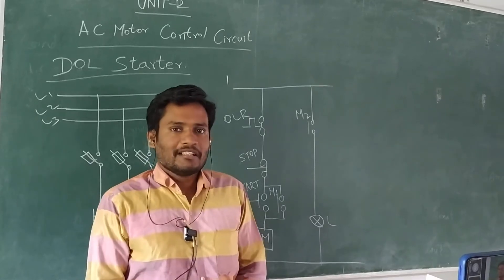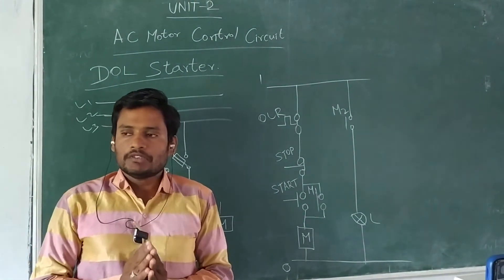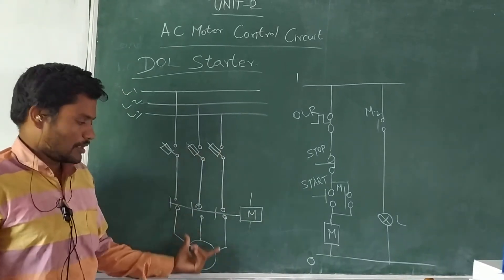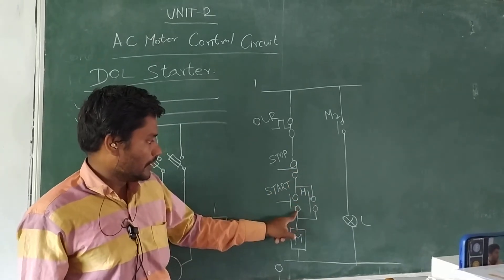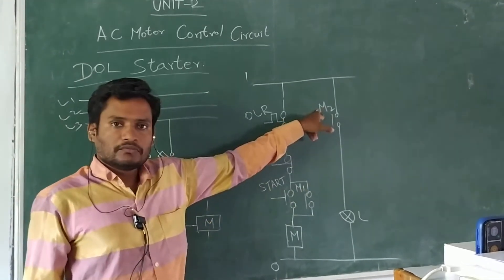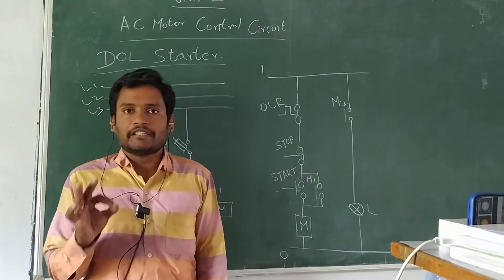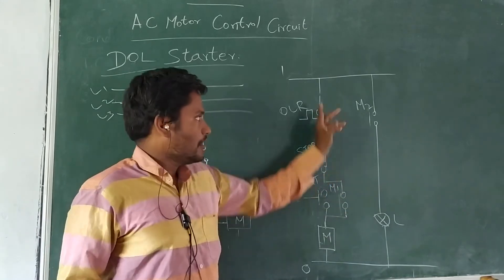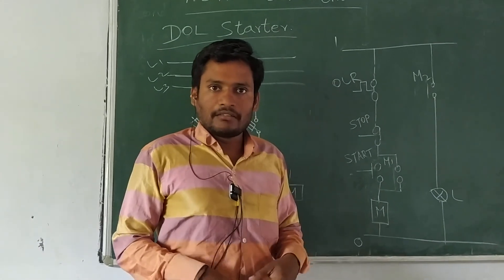DOL STARTER WORKING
CEM